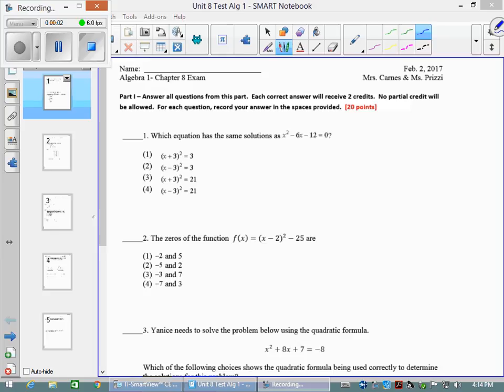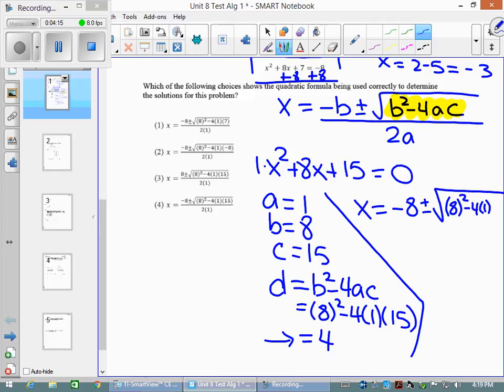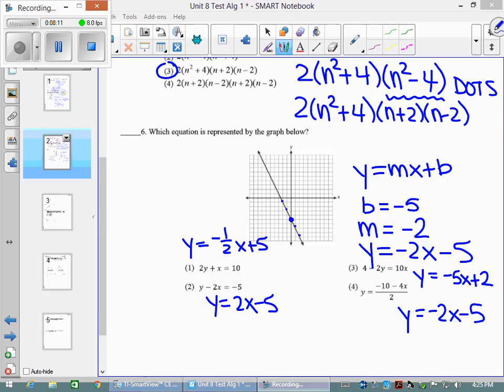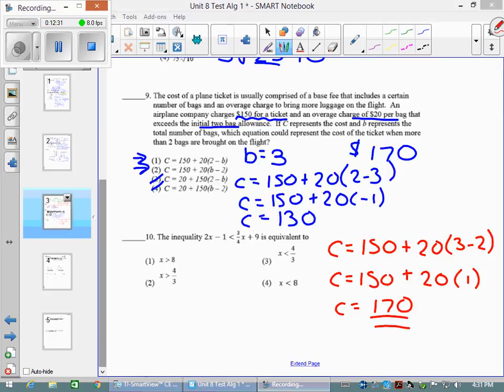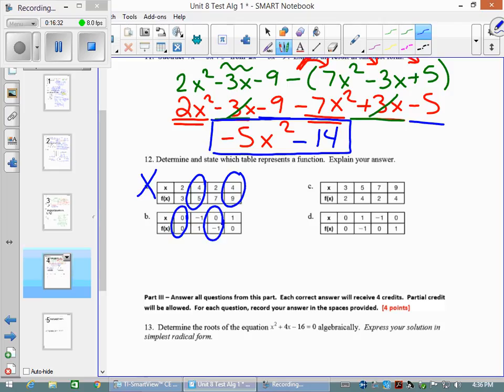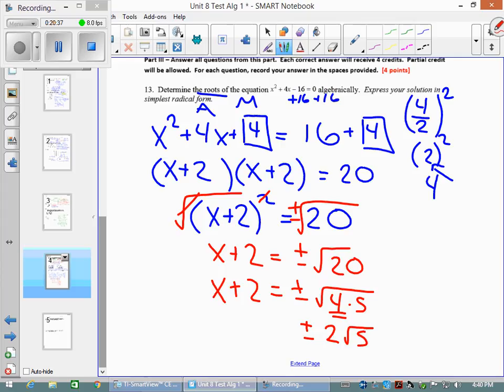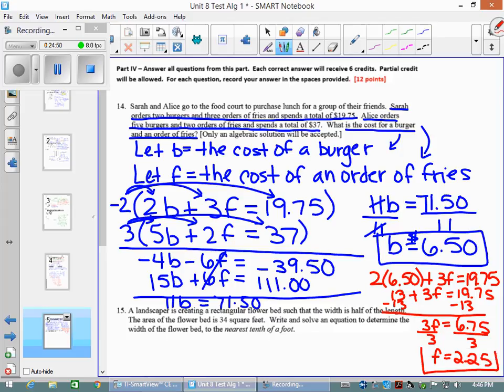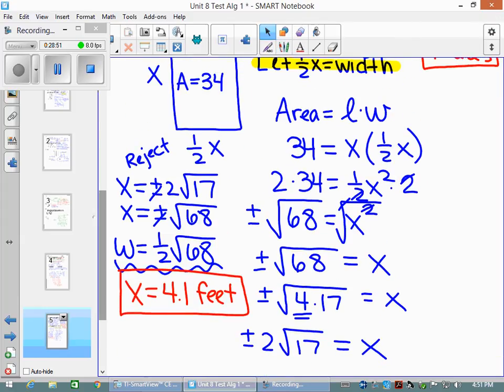Unit 8 Test Alg 1 video